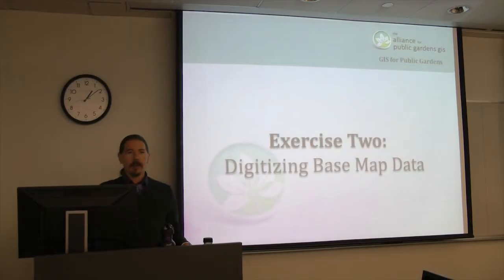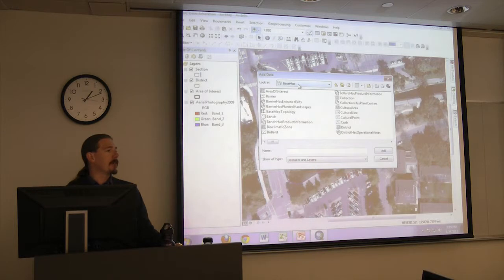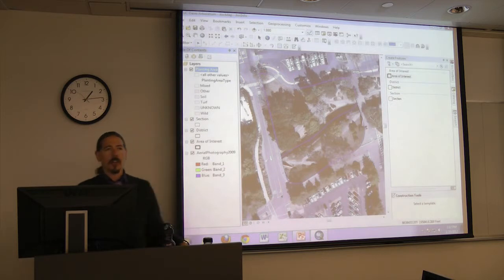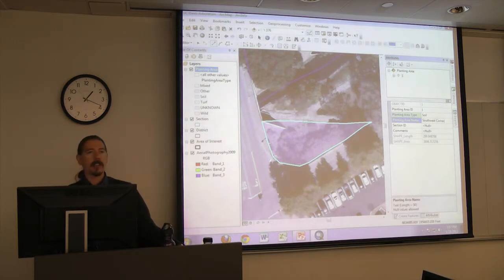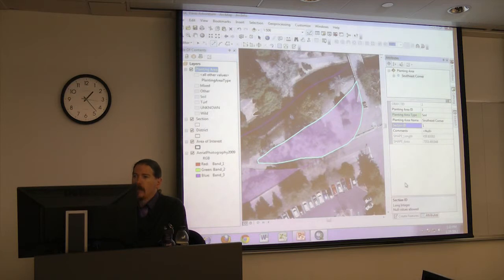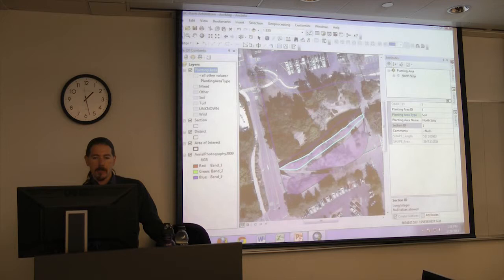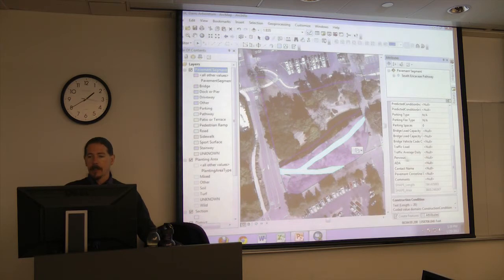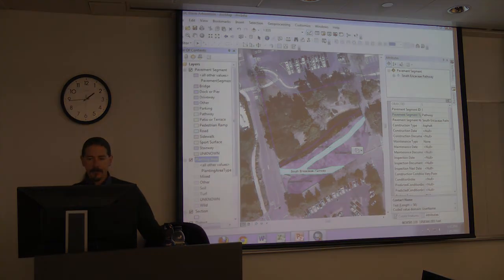7b-Digitizing Base Map Data - Part Two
Digitizing Base Map Data is Part 7b of the 2012 GIS for Public Gardens, Managed Landscapes & More workshop at Harvard University on January 25, 2012.